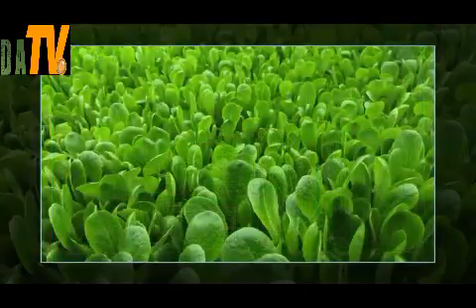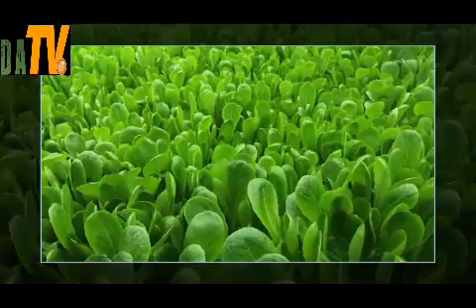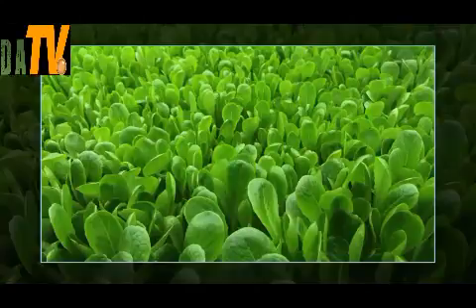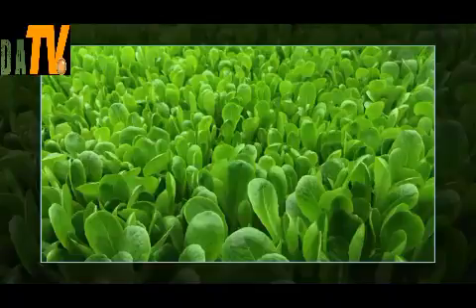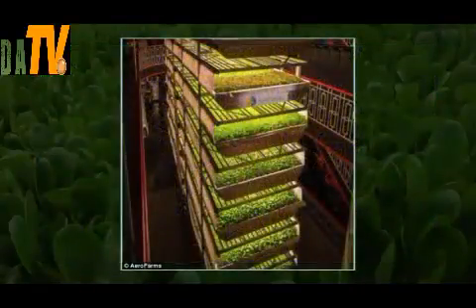AeroFarms the world s biggest vertical farm